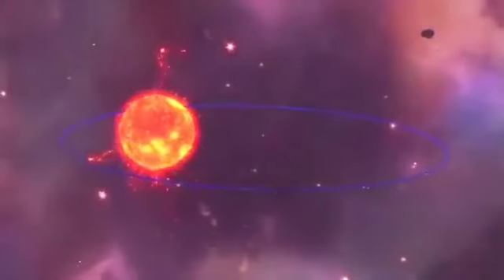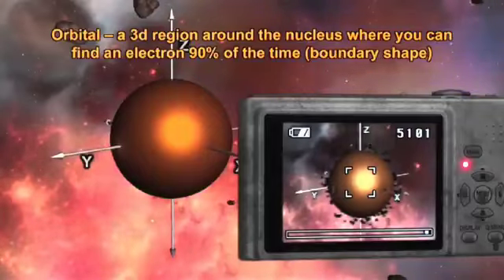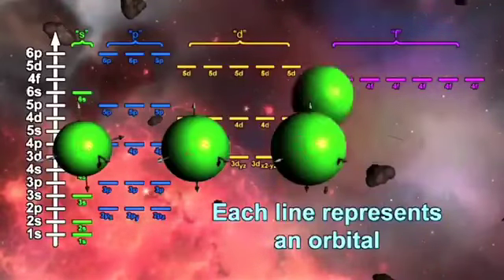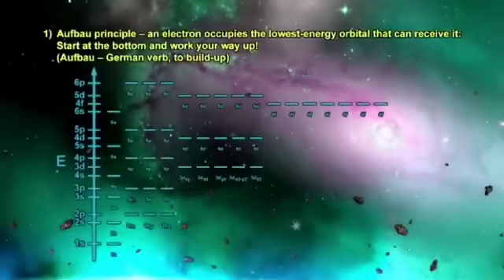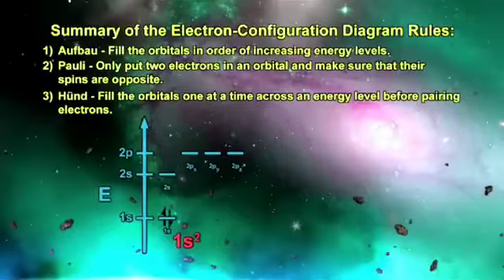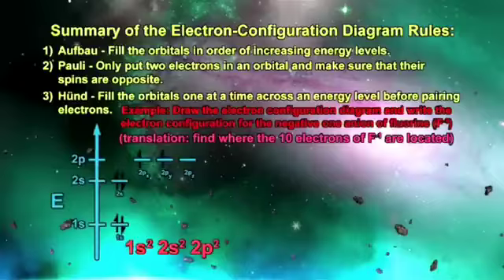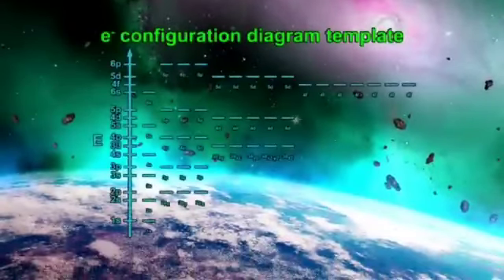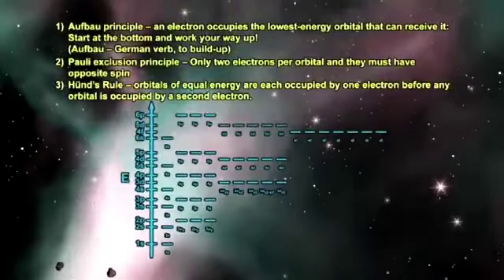Quantum and Electron Configurations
Make certain that you can define, and use in context, the key terms below.

ground-state electronic configuration
Hund's rule
Pauli exclusion principle
aufbau principle
The electron configuration of an atom is the representation of the arrangement of electrons distributed among the orbital shells and subshells. Commonly, the electron configuration is used to describe the orbitals of an atom in its ground state, but it can also be used to represent an atom that has ionized into a cation or anion by compensating with the loss of or gain of electrons in their subsequent orbitals. Many of the physical and chemical properties of elements can be correlated to their unique electron configurations. The valence electrons, electrons in the outermost shell, are the determining factor for the unique chemistry of the element.
Rules for Assigning Electron Orbitals
The Pauli exclusion principle states that no two electrons can have the same four quantum numbers. The first three (n, l, and ml) may be the same, but the fourth quantum number must be different. A single orbital can hold a maximum of two electrons, which must have opposing spins; otherwise they would have the same four quantum numbers, which is forbidden. One electron is spin up (ms = +1/2) and the other would spin down (ms = -1/2). This tells us that each subshell has double the electrons per orbital. The s subshell has 1 orbital that can hold up to 2 electrons, the p subshell has 3 orbitals that can hold up to 6 electrons, the d subshell has 5 orbitals that hold up to 10 electrons, and the f subshell has 7 orbitals with 14 electrons.
Hund's Rule
When assigning electrons in orbitals, each electron will first fill all the orbitals with similar energy (also referred to as degenerate) before pairing with another electron in a half-filled orbital. Atoms at ground states tend to have as many unpaired electrons as possible. When visualizing this processes, think about how electrons are exhibiting the same behavior as the same poles on a magnet would if they came into contact; as the negatively charged electrons fill orbitals they first try to get as far as possible from each other before having to pair up.

The Aufbau Process
Aufbau comes from the German word "aufbauen" meaning "to build." When writing electron configurations, orbitals are built up from atom to atom. When writing the electron configuration for an atom, orbitals are filled in order of increasing atomic number. However, there are some exceptions to this rule.